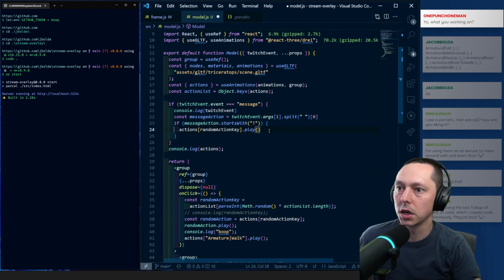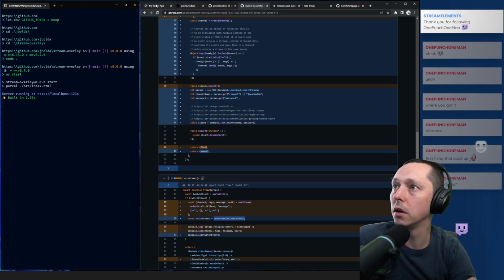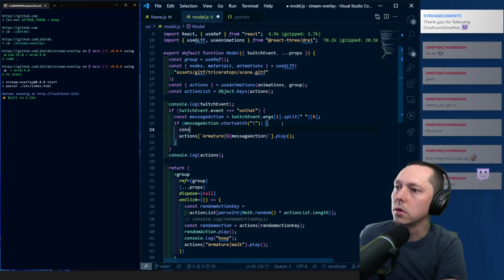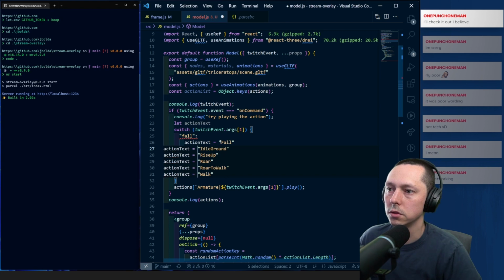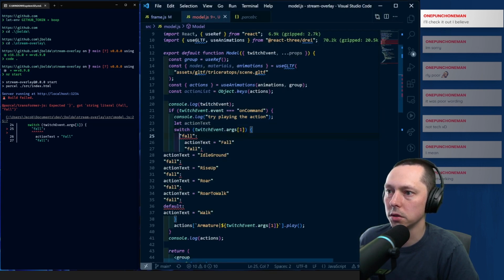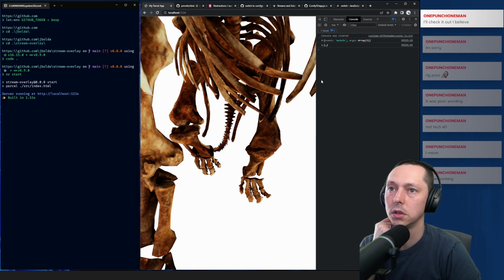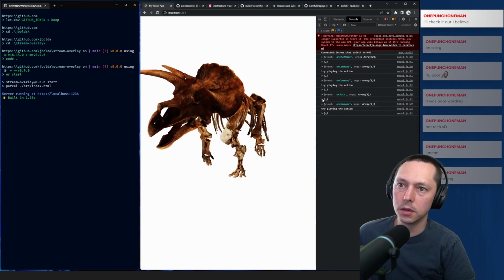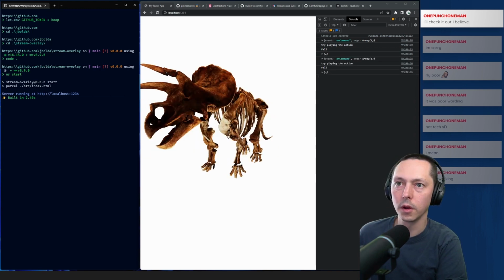Twitch Events Trigger 3D Model Animations In The Browser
We used a library called react-three-fiber which is a renderer for three.js, a WebGL library, and a library called Effection to handle our events from Twitch. We have all of the twitch events streaming to our frontend, and we wire them into our 3D model to trigger playing animations. We also digress a bit around deciding which areas of modeling and game dev to learn and how one might make those decisions.

Moments
00:56:25 Parallax Thing

Chapters
00:00:00 Project Background
00:19:36 Wiring Events To Animations
00:34:09 Model Obtained From...
00:37:45 Checking Out Drei Models
00:42:40 Learning 2D vs 3D
01:03:20 Choosing Your Scope
01:08:12 Animations Triggered By Commands
01:28:09 Those Test Commands